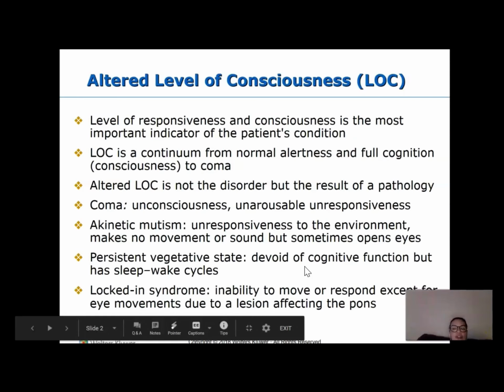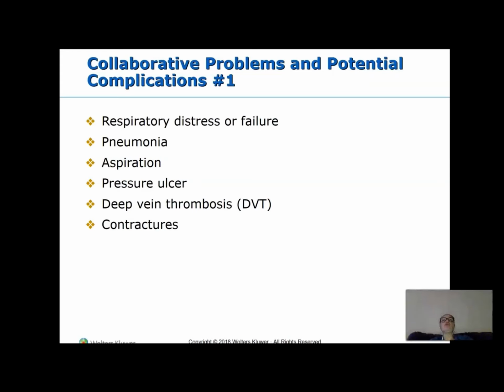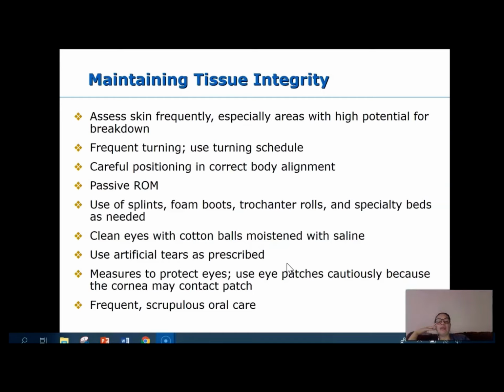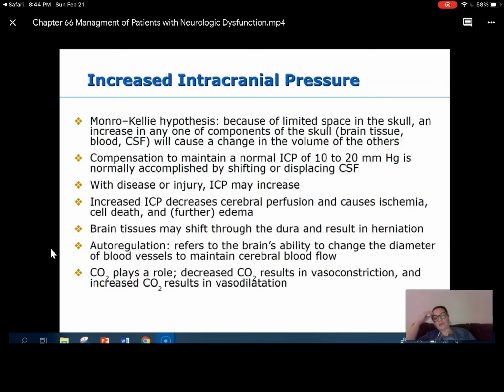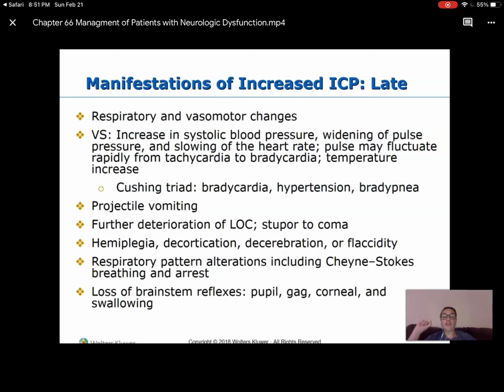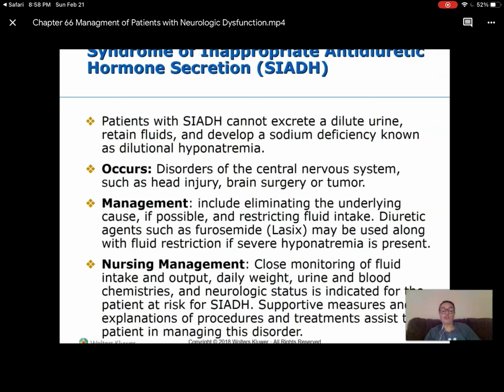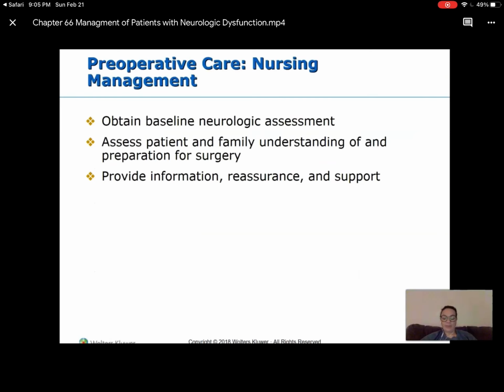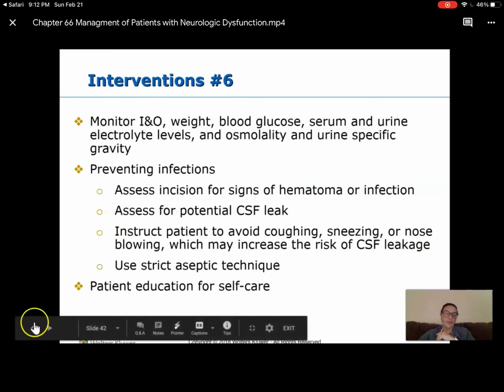Semester 4 Management Nuero. Dysfunction Pts